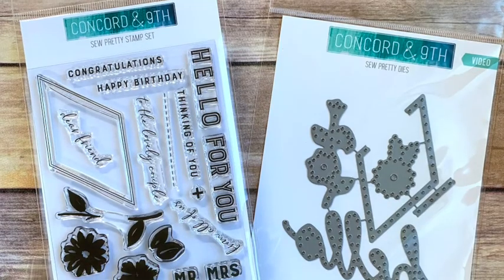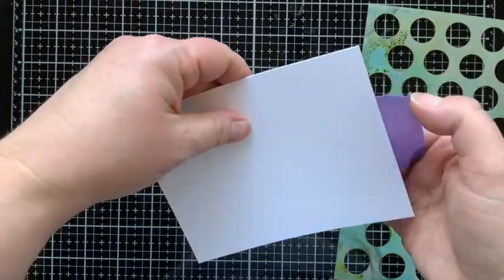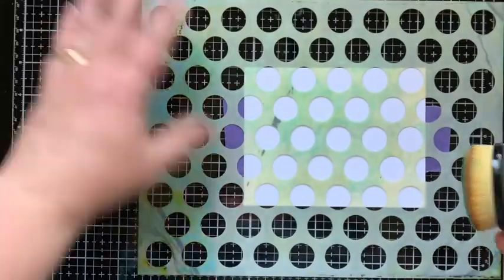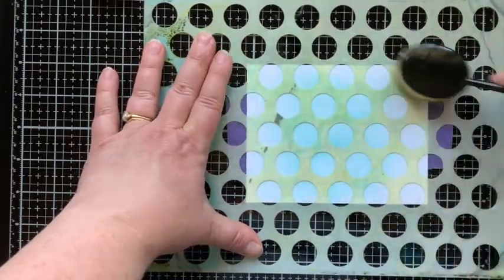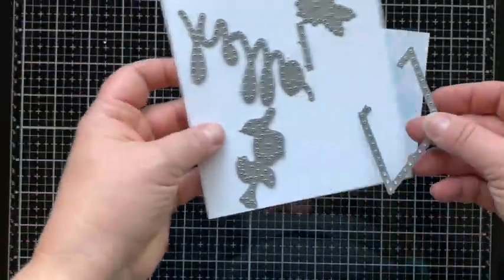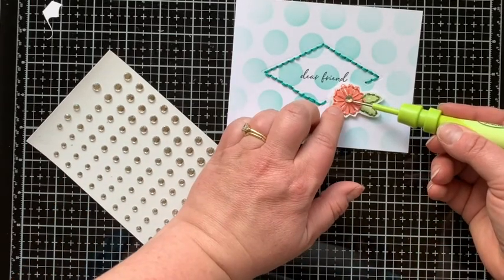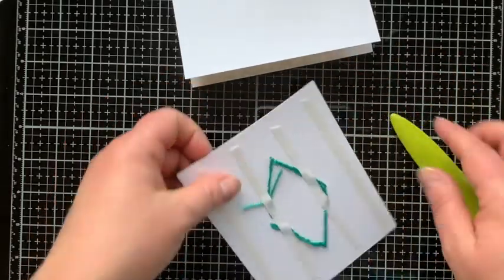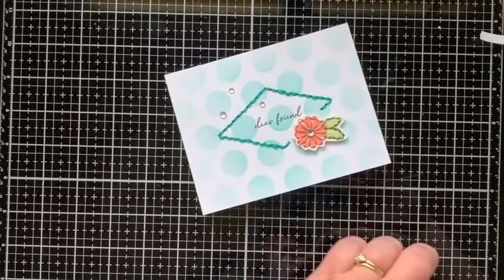Stitching On Cards made easy with Concord & 9th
I used the new Sew Pretty Bundle of stamps, dies, thread, needles and heavy weight card stock to stitch on the front of these three cards. It's SEW easy and I loved making it so much I had a hard time stopping at 3 cards for this video.
Below I have listed and linked all the products I used to make these cards.

• Ranger Ink Tim Holtz Distress Ink Pads Mini Kit One

*Neenah Classic Crest Solar White Cardstock - 110 lb.